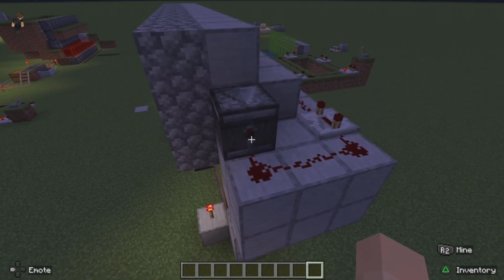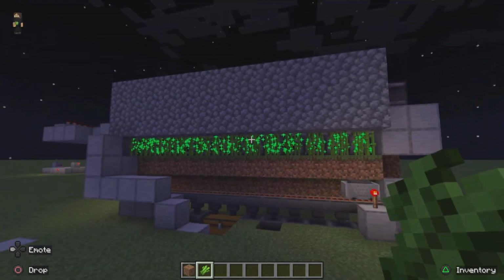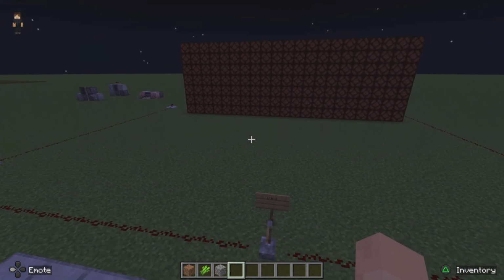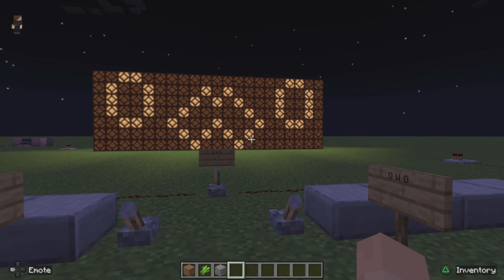A noobie showing off his RedStone Contraptions :P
I'm entirely new to RedStone, I've only been experimenting for a few months. Feel free to give me advice if you want!